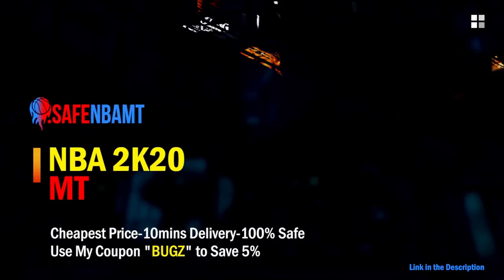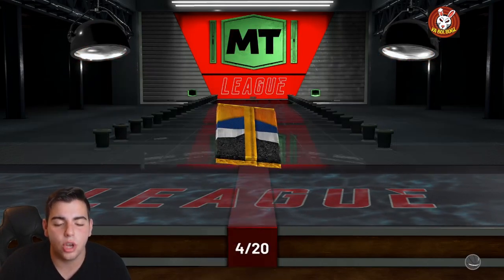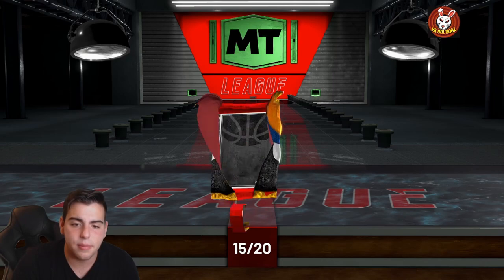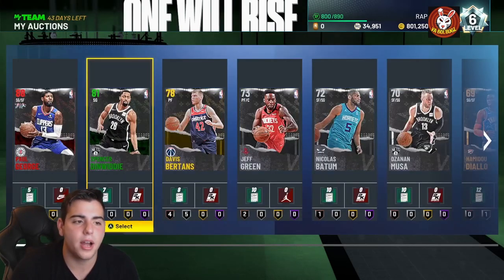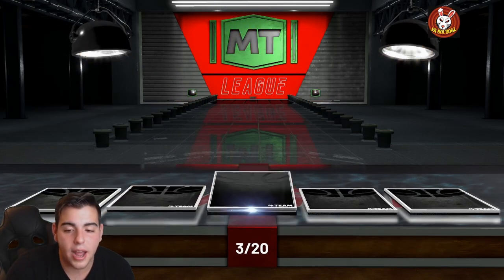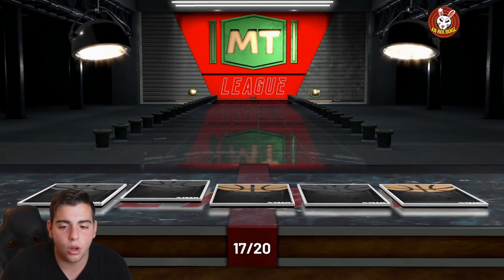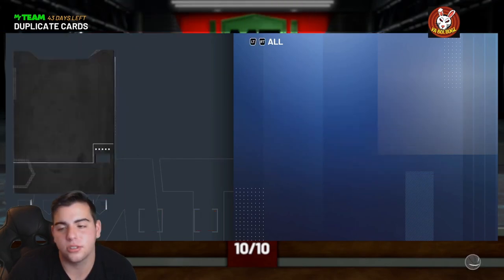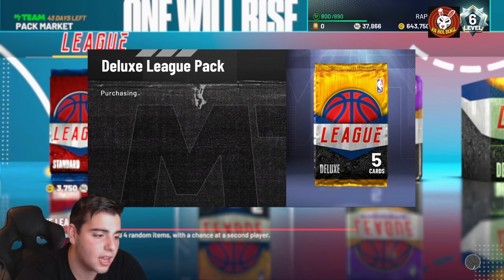MASSIVE LEAGUE BOX PACK OPENING! SO MUCH MT MADE! CRAZY PULLS! | NBA 2K21 MY TEAM